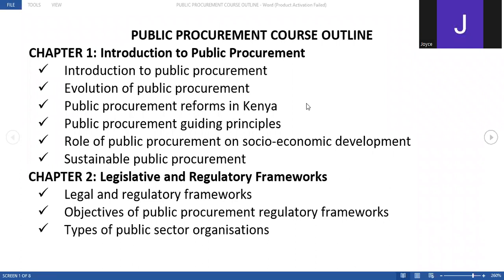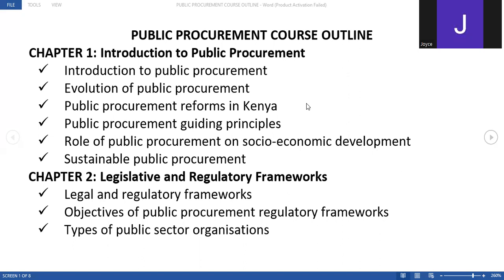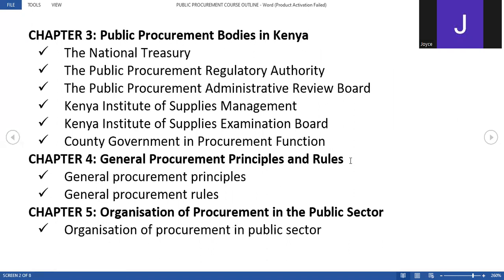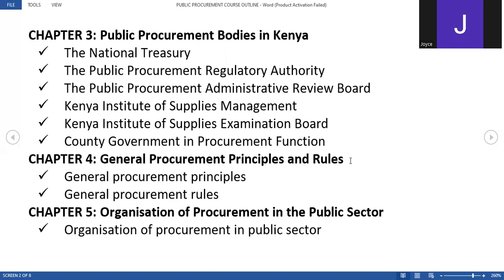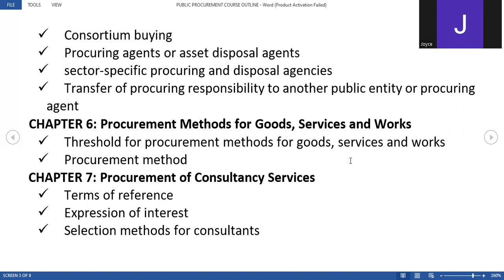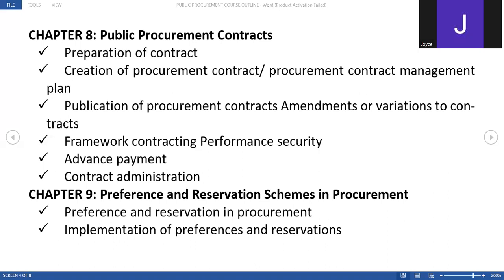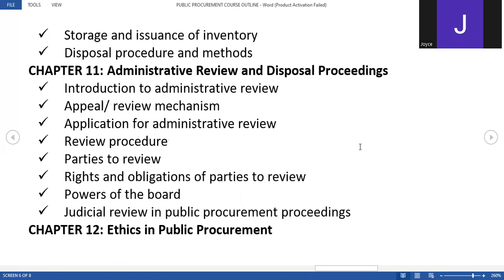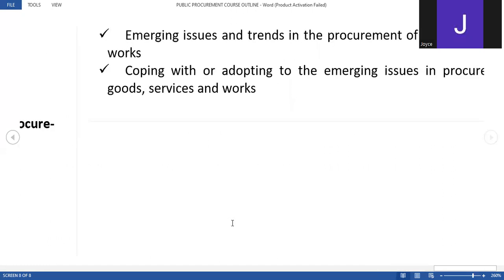Public Procurement Overview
Public Procurement insight